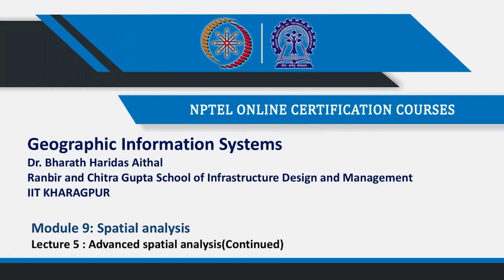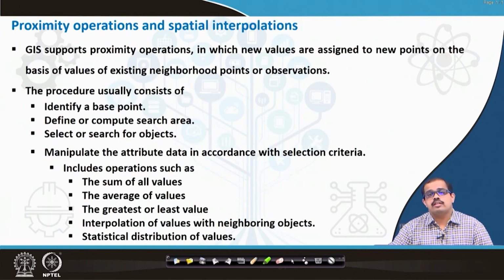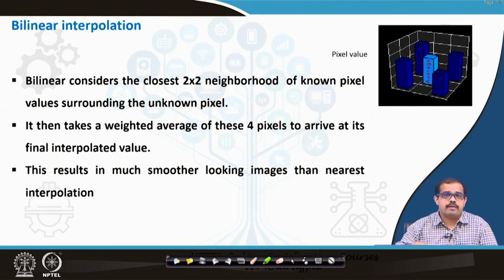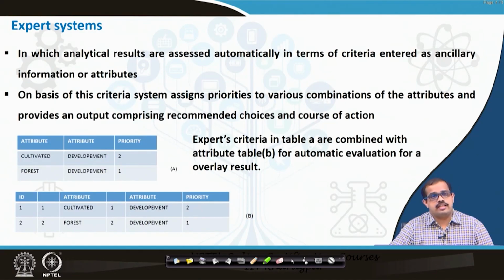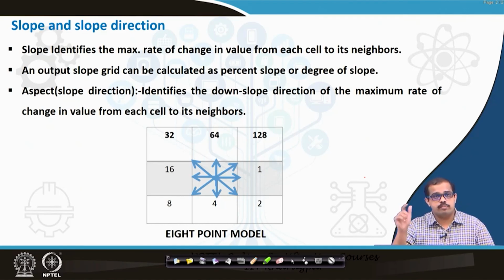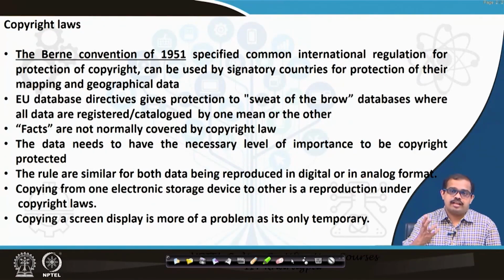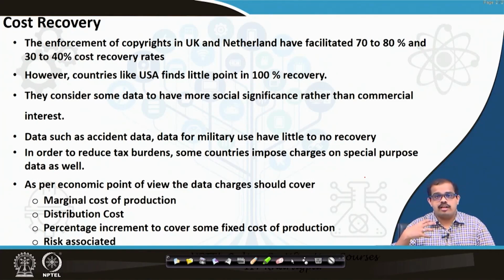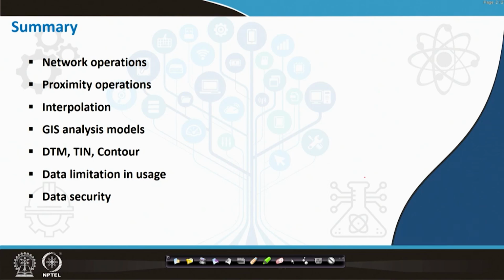Lec45: Advanced spatial analysis